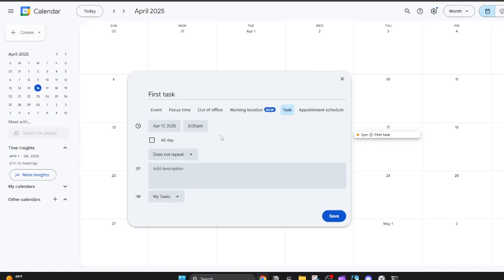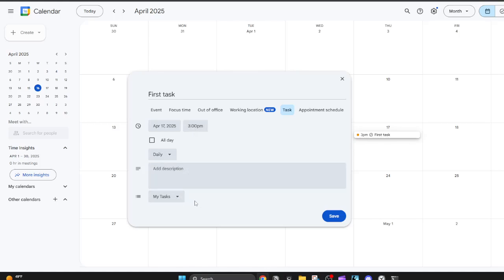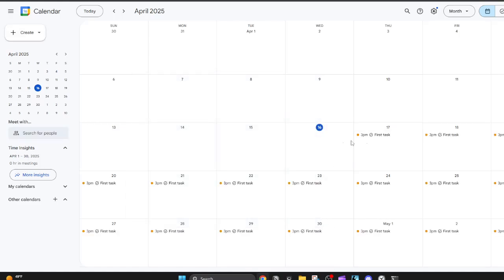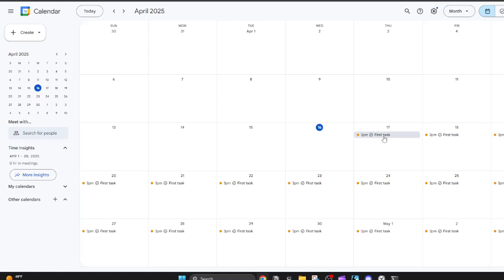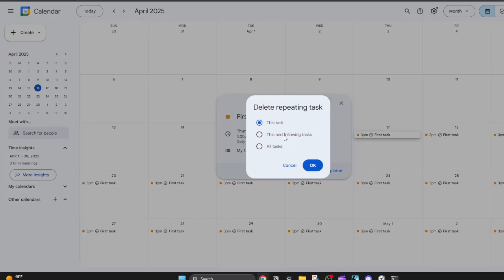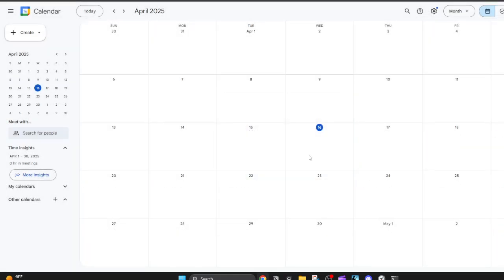How to Make TASKS in Google Calendar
In this video,  I show how you can create and use tasks in Google Calendar. It's easy!